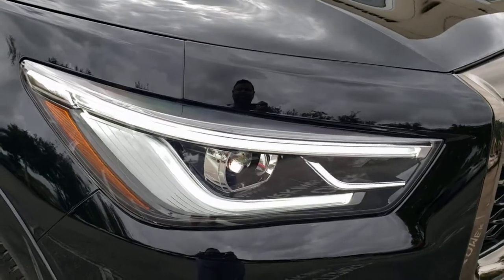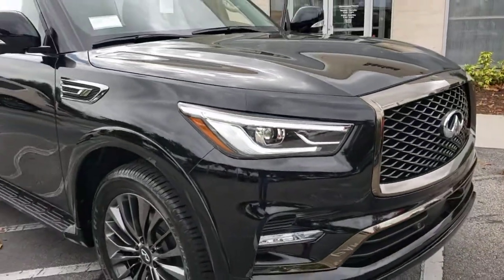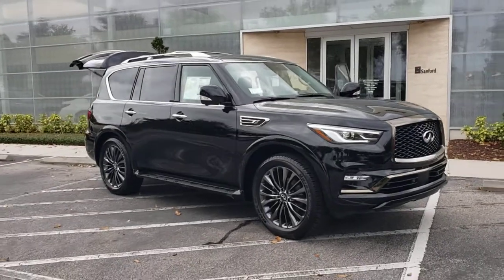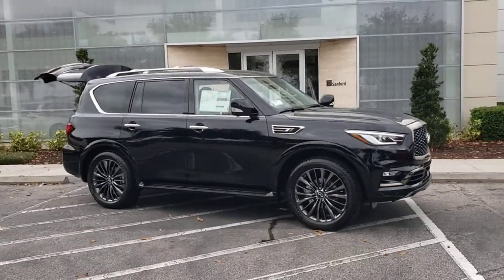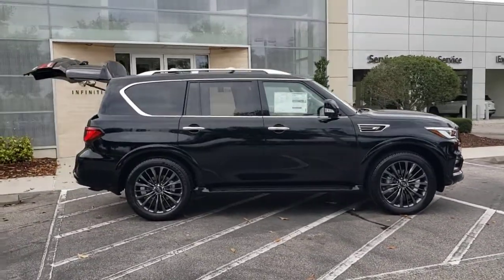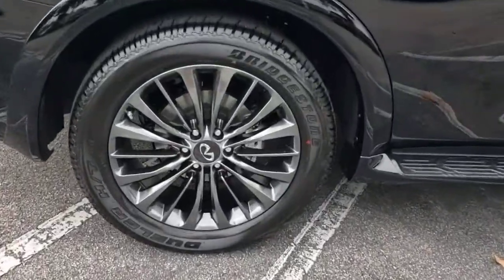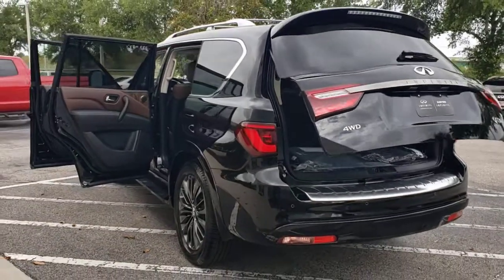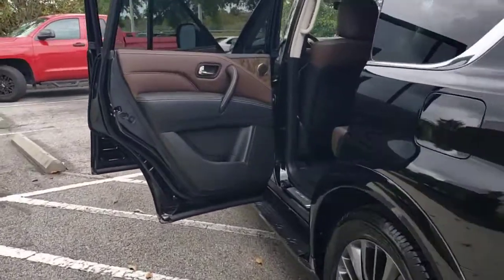2021 INFINITI QX80 Orlando, Sanford, Oviedo, Altamonte Springs, Apopka, FL NX476123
2021 INFINITI QX80 PREMIUM SELECT - Stock#: NX476123 - VIN#: JN8AZ2AC9M9476123

Sanford Infiniti
995 Rinehart Rd

Heated Leather Seats Moonroof Third Row Seat Nav System 4x4 Hitch. PREMIUM SELECT trim BLACK OBSIDIAN exterior. READ MORE!KEY FEATURES INCLUDELeather Seats Navigation Sunroof 4x4 Quad Bucket Seats Power Liftgate Rear Air Heated Driver Seat Back-Up Camera Running Boards Premium Sound System Satellite Radio iPod/MP3 Input Onboard Communications System Trailer Hitch Rear Spoiler MP3 Player Rear Seat Audio Controls Privacy Glass Keyless Entry.OPTION PACKAGESROOF RAIL CROSS BARS SPLIT BENCH SEAT PACKAGE 2nd-row split bench seat w/60/40-split folding and center armrest w/2 cupholders Replaces 2nd-row captains chairs and center console Passenger capacity increases from 7 to 8.MORE ABOUT USSanford INFINITI is a Florida car dealer totally focused on customer satisfaction and value. We are full of INFINITI experts with a committed sales staff with many years of experience satisfying our customers inquiries and automotive needs..
[L92] CARGO PACKAGE  -inc: First-Aid Kit  High-Density Non-Slip Rear Cargo Carpet  moisture-resistant backing  Nylon-Cord Cargo Net  tie-down hooks,[B92] ROOF RAIL CROSS BARS,[S55] LITERATURE KIT,[X01] SPLIT BENCH SEAT PACKAGE  -inc: 2nd-row split bench seat w/60/40-split folding and center armrest w/2 cupholders  Replaces 2nd-row captains chairs and center console  Passenger capacity increases from 7 to 8,BLACK OBSIDIAN,[P01] PREMIUM SELECT TRUFFLE BROWN INTERIOR,[N10] RADIANT ILLUMINATED KICK PLATES  -inc: Factory installed,Four Wheel Drive,Tow Hitch,Air Suspension,Power Steering,Air Suspension,Air Suspension,ABS,4-Wheel Disc Brakes,Brake Assist,Brake Actuated Limited Slip Differential,Aluminum Wheels,Tires - Front Performance,Tires - Rear Performance,Conventional Spare Tire,Sun/Moonroof,Generic Sun/Moonroof,Tow Hooks,Tow Hooks,Heated Mirrors,Power Mirror(s),Integrated Turn Signal Mirrors,Power Folding Mirrors,Rear Defrost,Privacy Glass,Intermittent Wipers,Variable Speed Intermittent Wipers,Rain Sensing Wipers,Rear Spoiler,Running Boards/Side Steps,Remote Trunk Release,Power Liftgate,Power Door Locks,Daytime Running Lights,Automatic Headlights,LED Headlights,Fog Lamps,AM/FM Stereo,CD Player,Navigation System,Premium Sound System,Satellite Radio,MP3 Player,Steering Wheel Audio Controls,Bluetooth Connection,Telematics,Remote Engine Start,Auxiliary Audio Input,HD Radio,WiFi Hotspot,Smart Device Integration,Driver Restriction Features,Requires Subscription,Rear Seat Audio Controls,Power Driver Seat,Power Passenger Seat,Bucket Seats,Heated Front Seat(s),Driver Adjustable Lumbar,Passenger Adjustable Lumbar,Bucket Seats,Adjustable Steering Wheel,Trip Computer,Power Windows,3rd Row Seat,Leather Steering Wheel,Heated Steering Wheel,Keyless Entry,Power Door Locks,Keyless Start,Keyless Entry,Power Door Locks,Universal Garage Door Opener,Cruise Control,Adaptive Cruise Control,Climate Control,Multi-Zone A/C,A/C,A/C,Rear A/C,Woodgrain Interior Trim,Leather Seats,Auto-Dimming Rearview Mirror,Driver Vanity Mirror,Passenger Vanity Mirror,Driver Illuminated Vanity Mirror,Passenger Illuminated Visor Mirror,Floor Mats,Mirror Memory,Seat Memory,Keyless Start,Power Windows,Power Door Locks,Trip Computer,Mirror Memory,Seat Memory,Security System,Engine Immobilizer,Traction Control,Stability Control,Traction Control,Front Side Air Bag,Rear Parking Aid,Blind Spot Monitor,Lane Departure Warning,Lane Keeping Assist,Lane Departure Warning,Tire Pressure Monitor,Driver Air Bag,Passenger Air Bag,Front Head Air Bag,Rear Head Air Bag,Passenger Air Bag Sensor,Front Side Air Bag,Rear Side Air Bag,Knee Air Bag,Child Safety Locks,Back-Up Camera